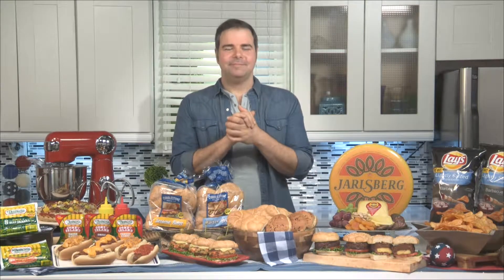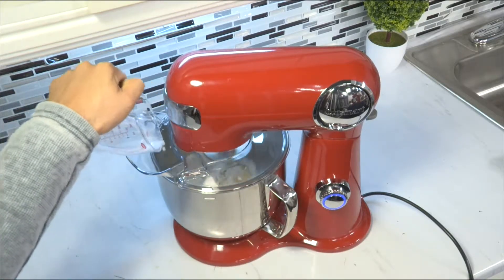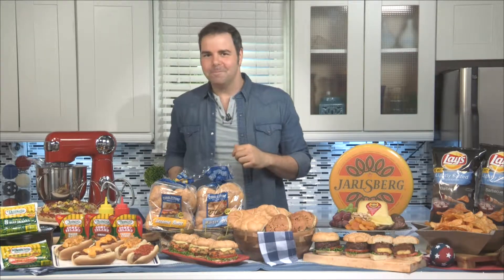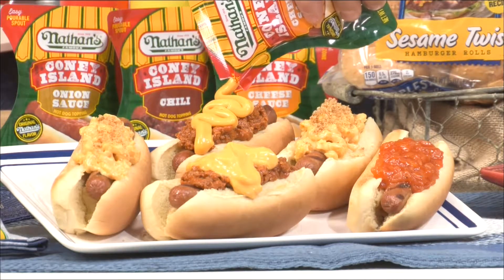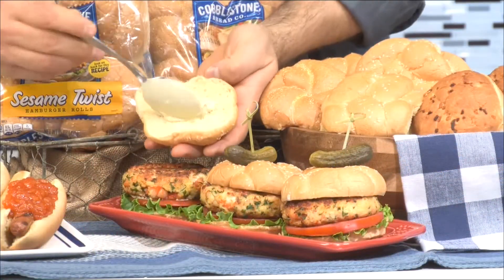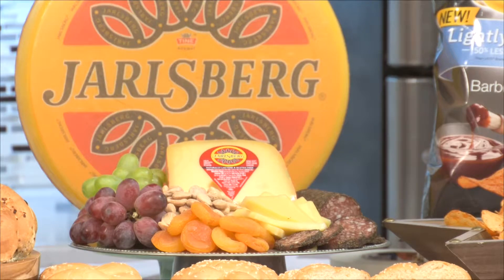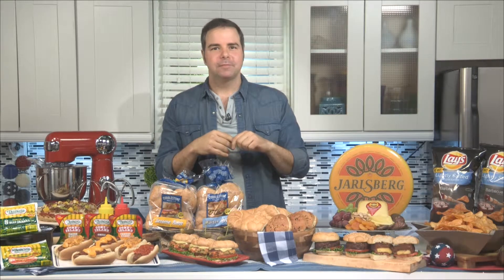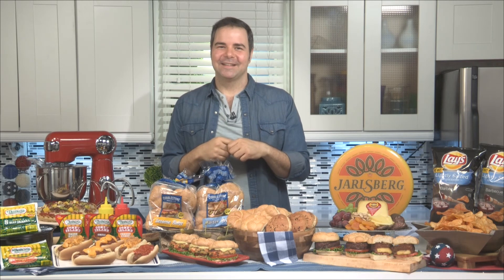Summer Entertaining with Chef George Duran - KCTU